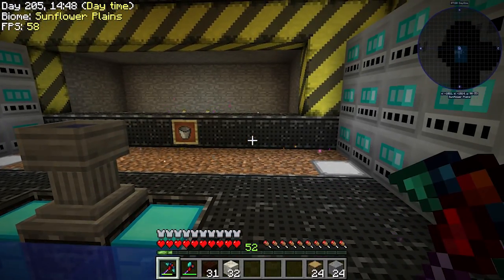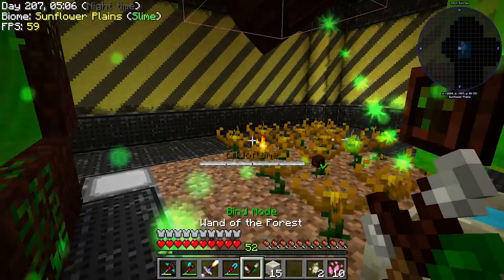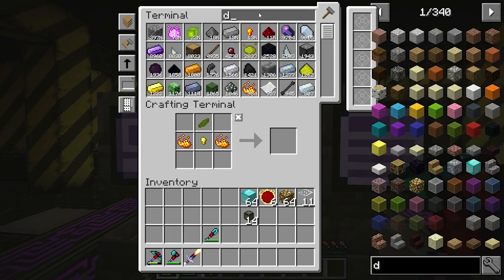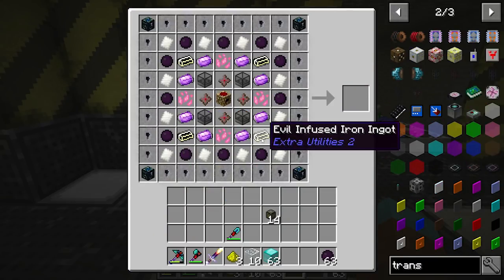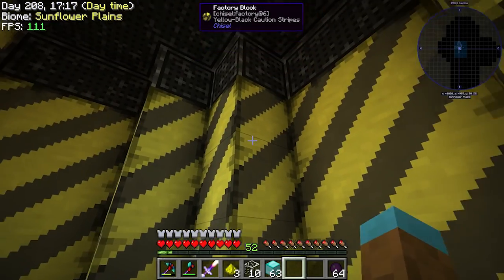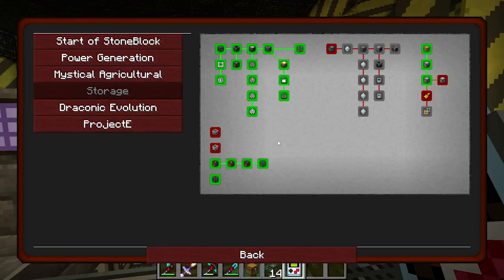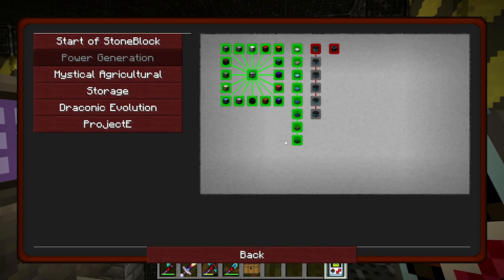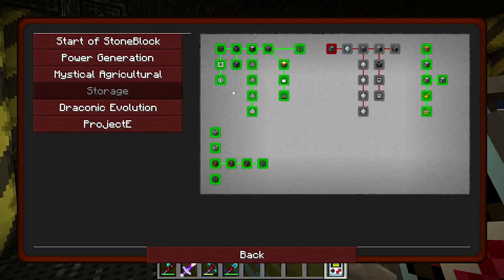StoneBlock - Ep. 35: TRANSMUTATION TABLE! (Modded Minecraft 1.12.2) | iJevin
►––– Description –––◄
Welcome to Stoneblock! This is a modpack for Minecraft 1.12.2.  This pack features custom world generation that makers you live underground.  Follow along as we play through the mods and dominate this pack!

►––– Support –––◄

►––– Links –––◄